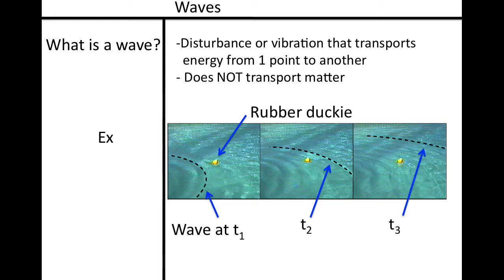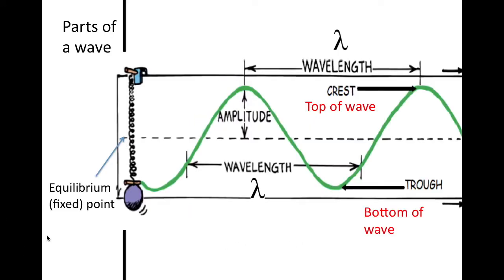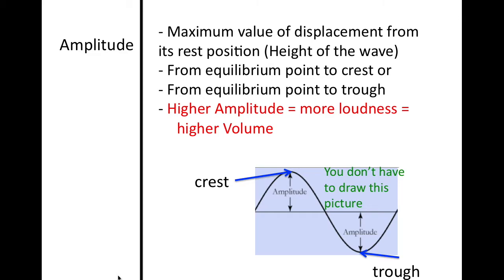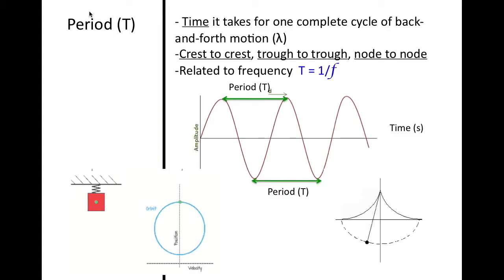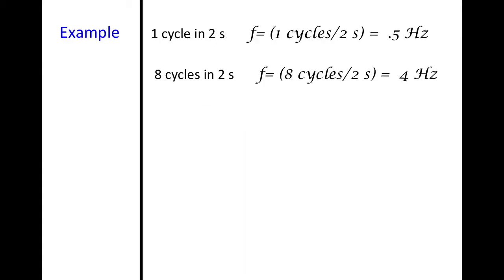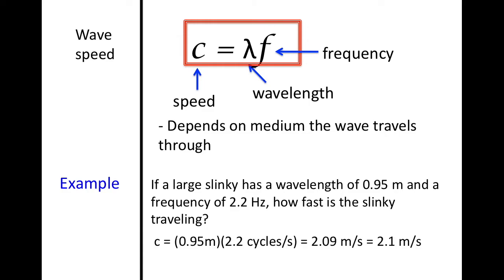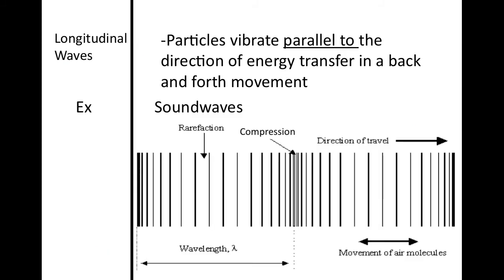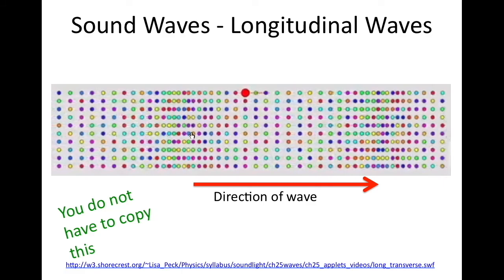4.2 Waves VIDEO TNOTES